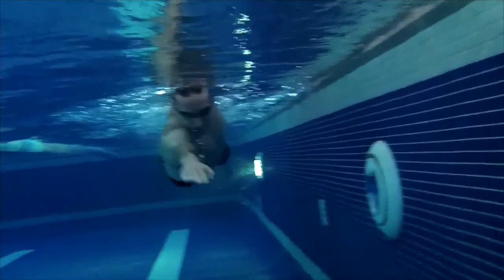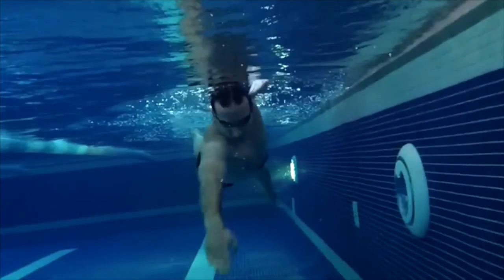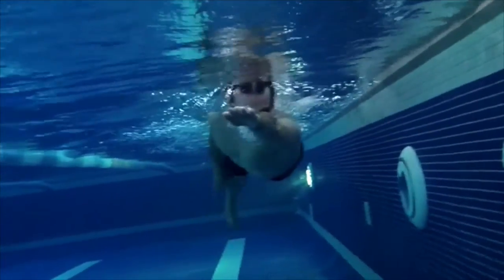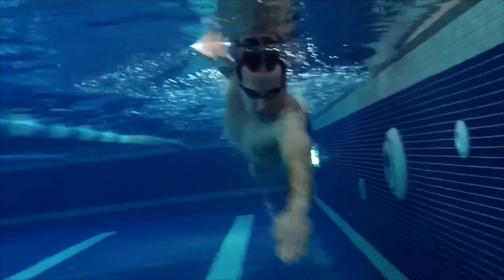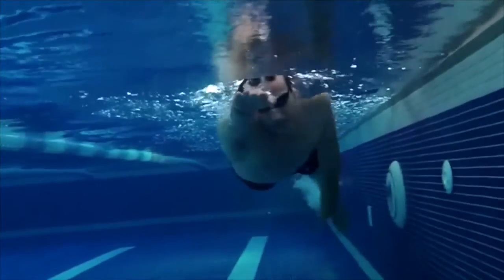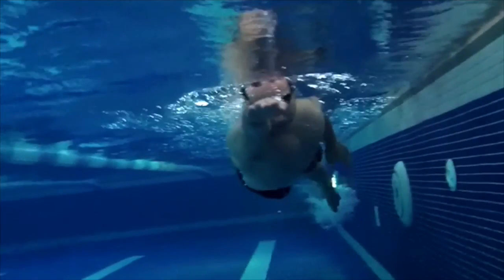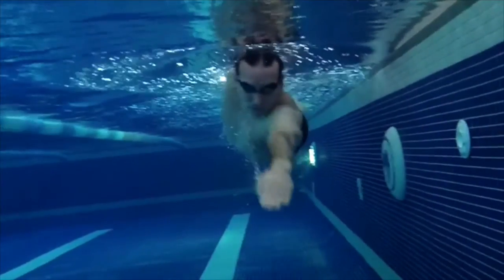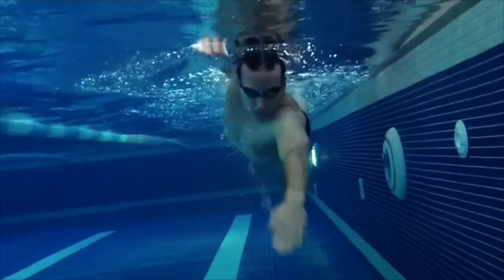Front Crawl hand position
Bite Size - Swimming Technique analysis by CreateFit.  Looking here at the hand shape and position in the Front Crawl technique using underwater footage. Narration requires you to have your volume raised.